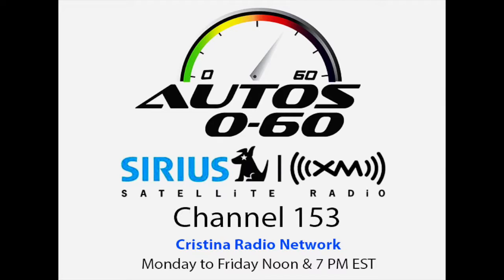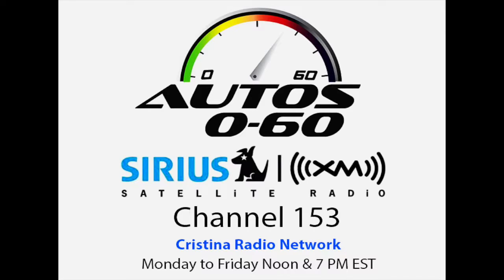Autos 0 60 Sea Doo at the Miami Boat Show